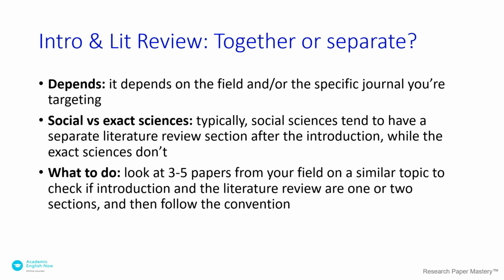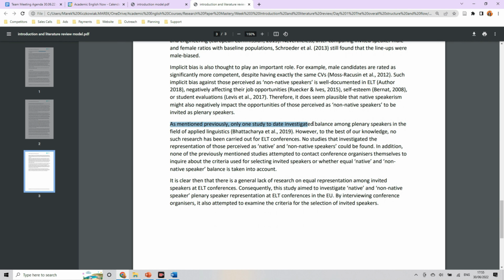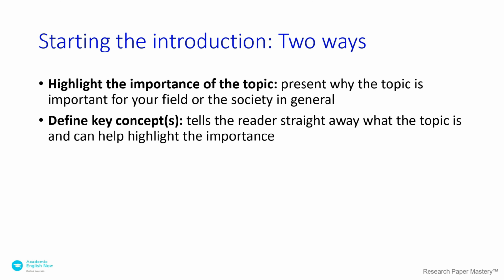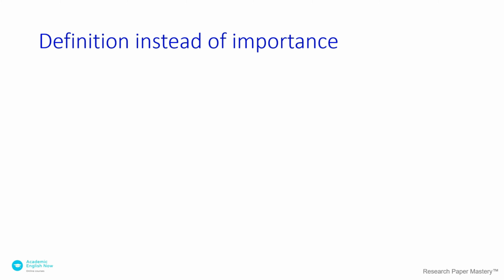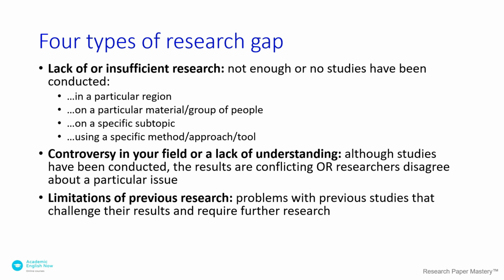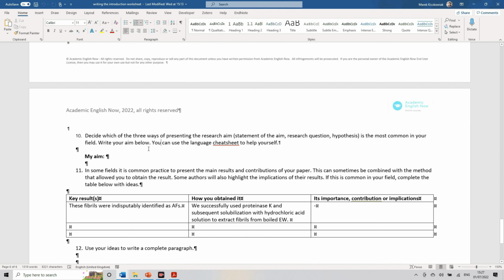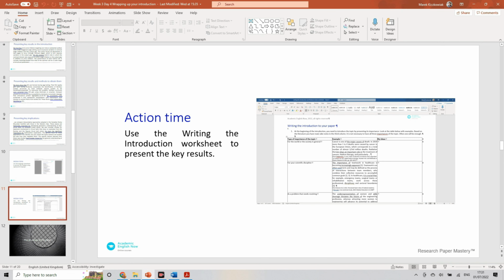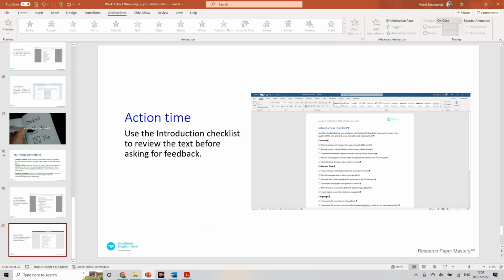How to easily write a research paper introduction WITHOUT AI (copy & paste template)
Get all Published Researcher Systems and AI to publish 3-5 Q1 papers a year

If you're new here, my name is Marek Kiczkowiak. I did my PhD in 3 years with 3 papers and published my research in the best Q1 journals in my field (including one ranked as top 0.4% in my field). Over the last 5 years I've worked with over 800 researchers in 94 different fields.

In just the last 2 years our clients published 192 Q1 papers. Like Cathy Wong, who published in a top 1% and top 2% Q1 journal. Or Wei Zhang, who published in a top 1% and top 5% Q1 journal.

If you want to also publish in Q1 journals regularly with my support, proven systems, and our bespoke AI, go